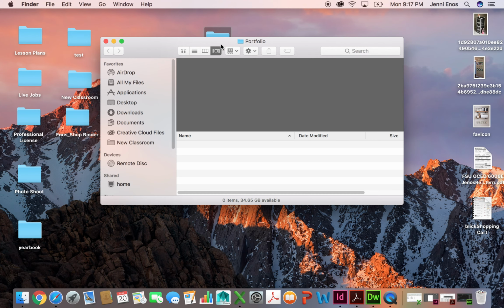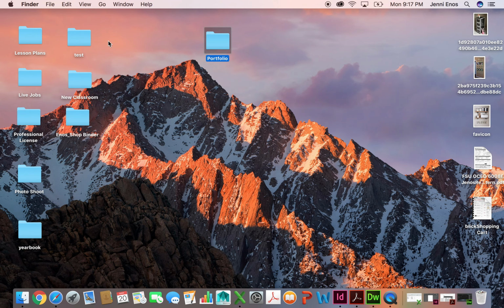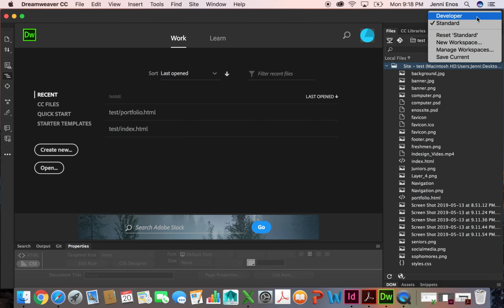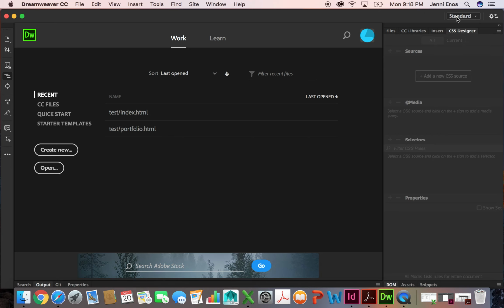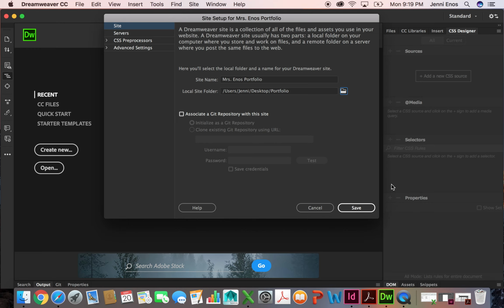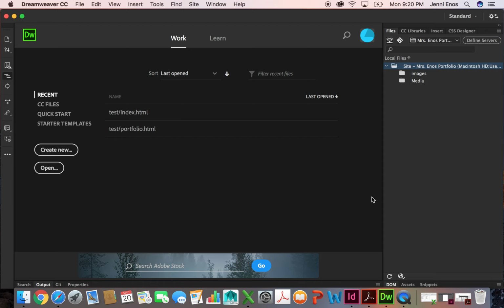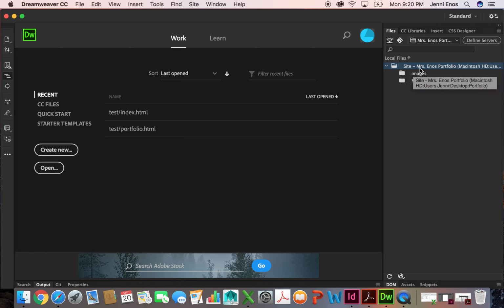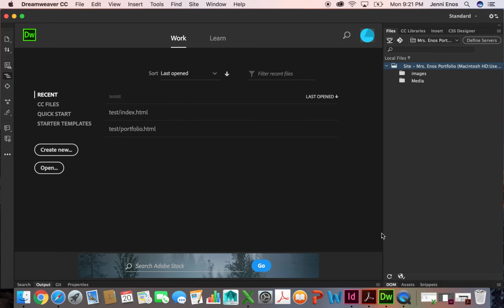Site Definition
Create a root folder and site definition in Adobe Dreamweaver.